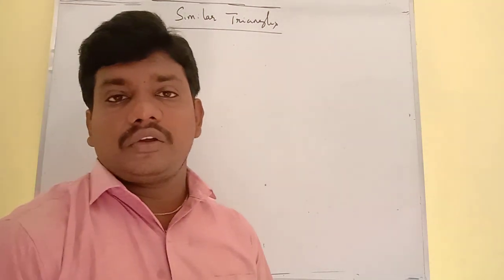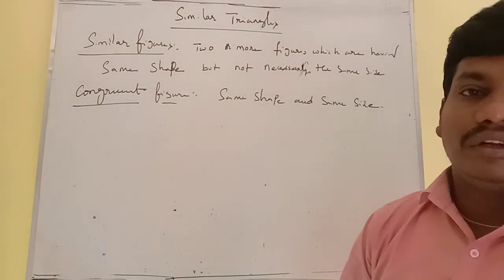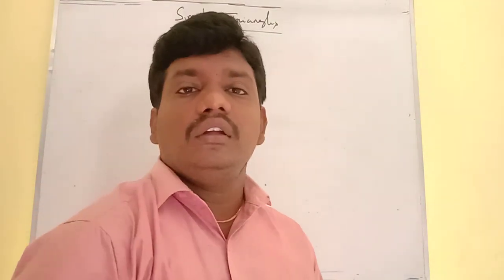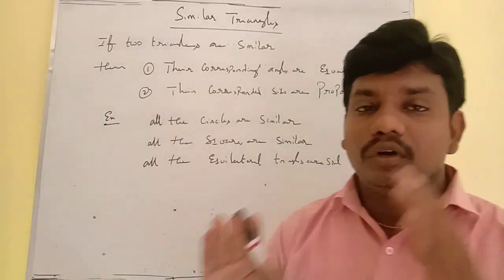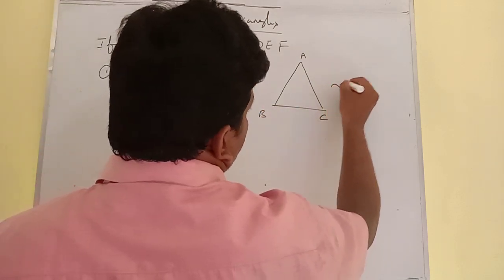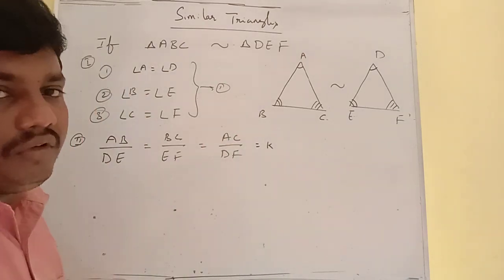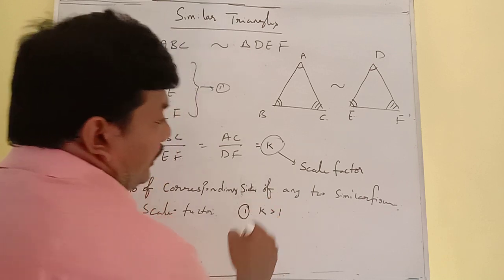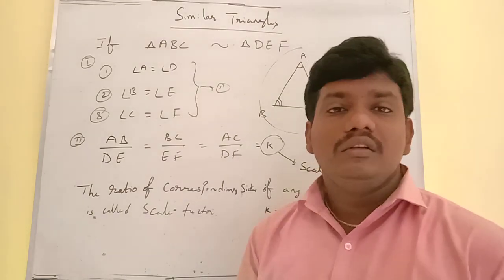Introduction to similar triangles